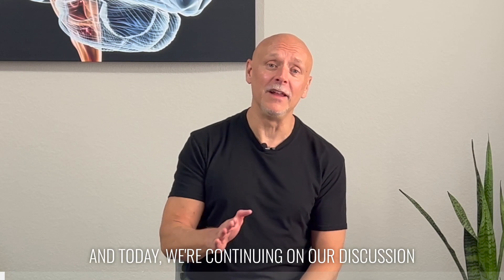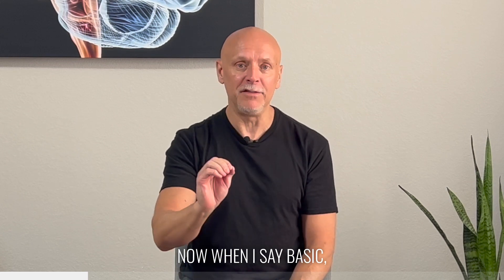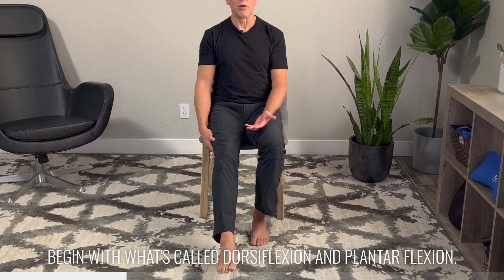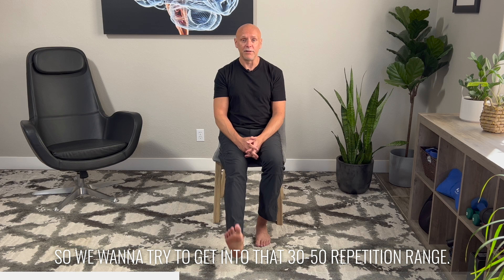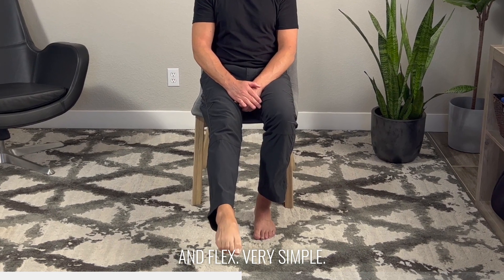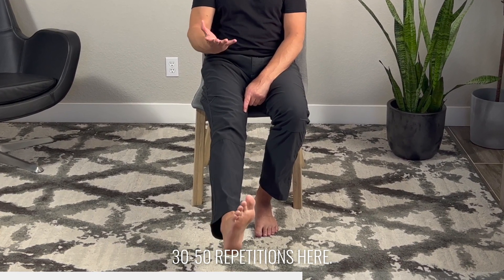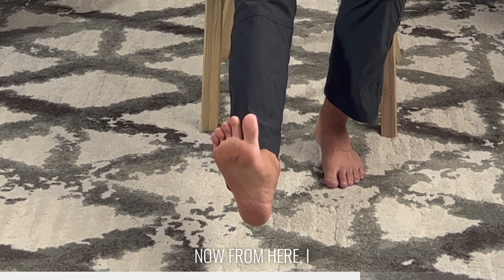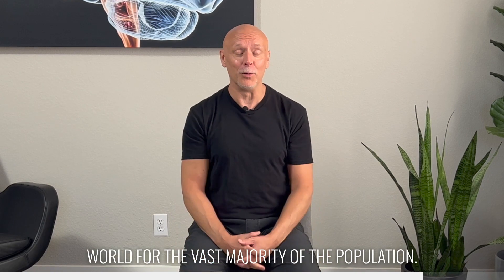Ankle Pain Relief (Simple, Effective, & Fast) Part 2